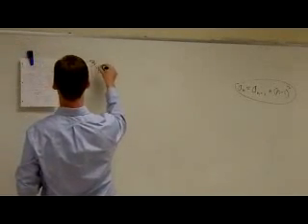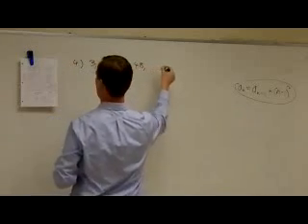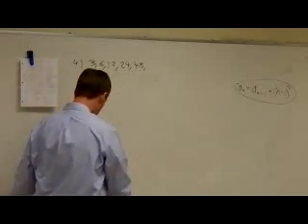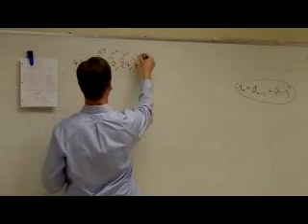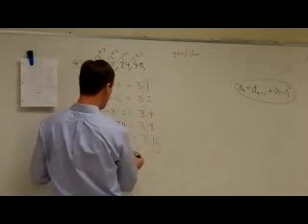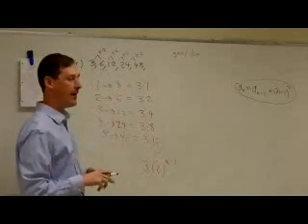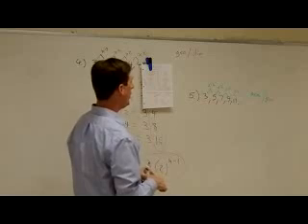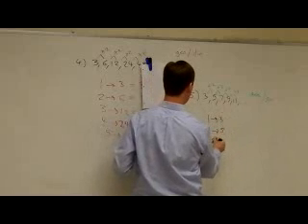Chapter 8 sample test part 2